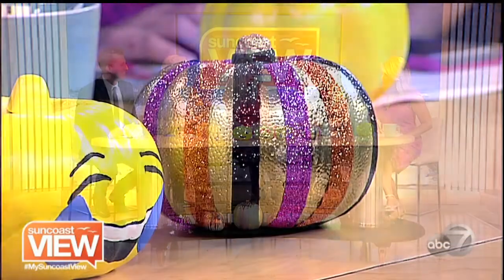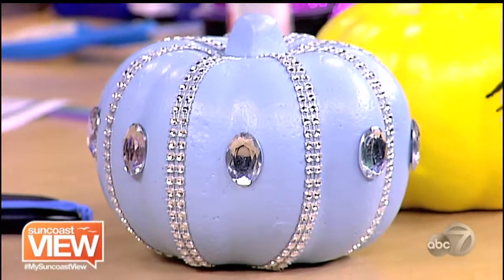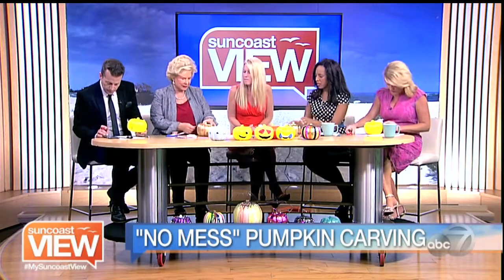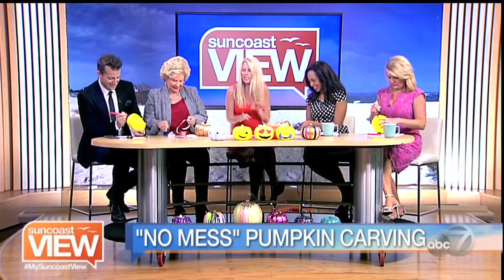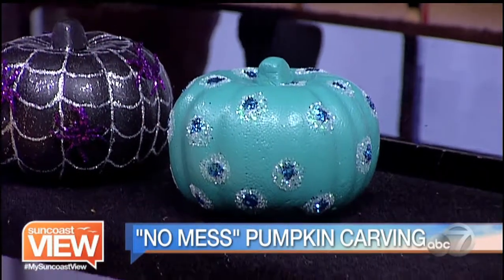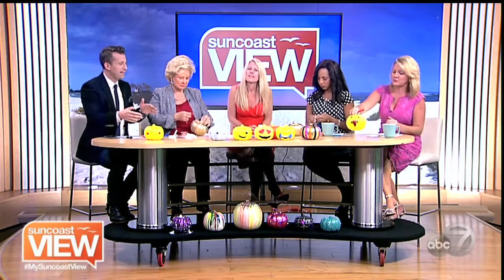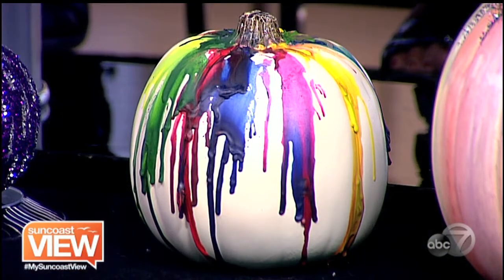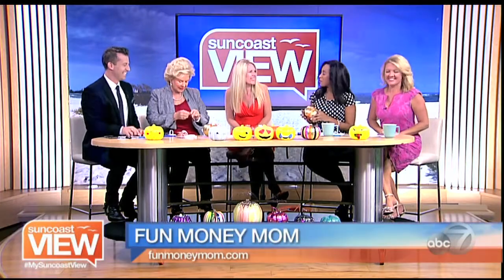"No Mess" Pumpkin Carving